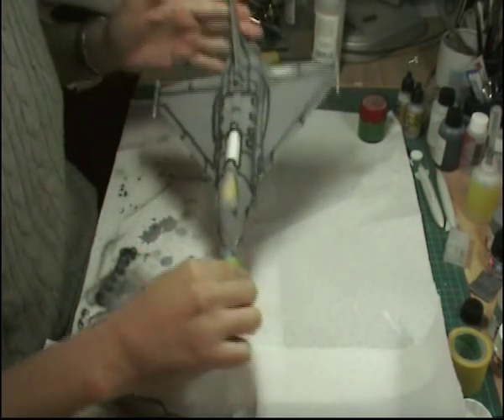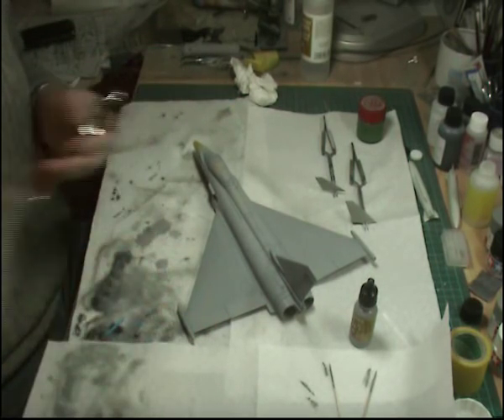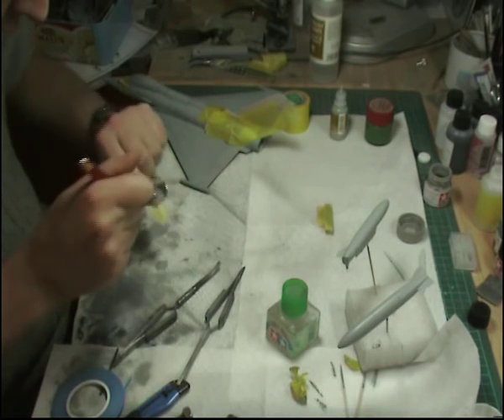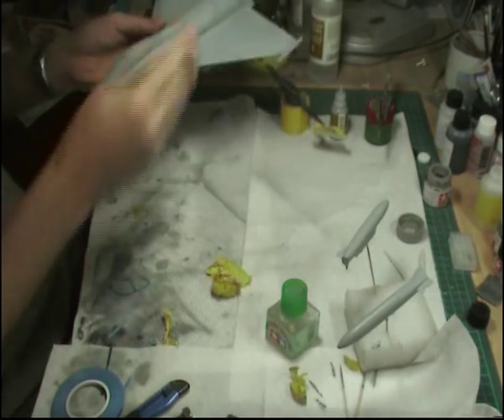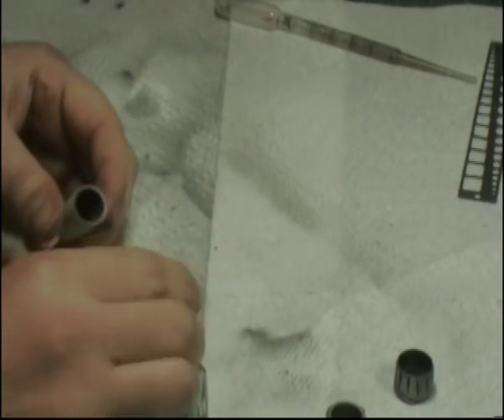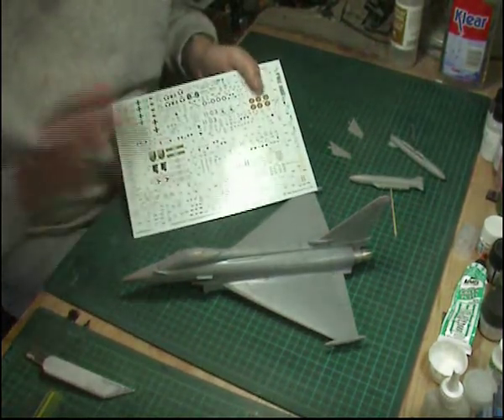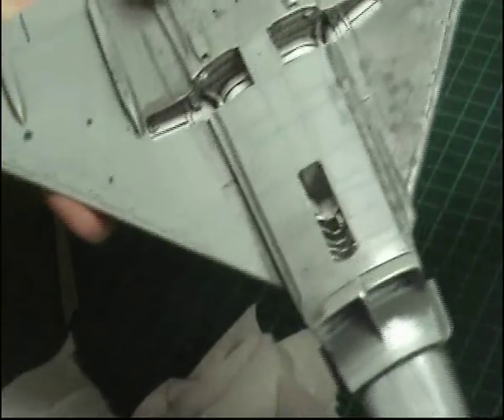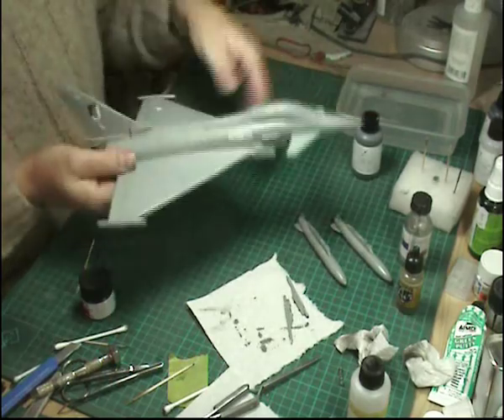Revell 1/48 Typhoon FGR4 Part 4 (Classic Build)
Some very old Build videos from the 90s We've come along way in 20 years
Phil